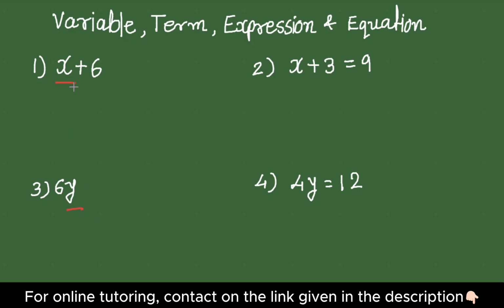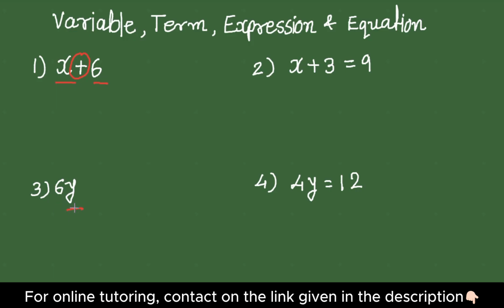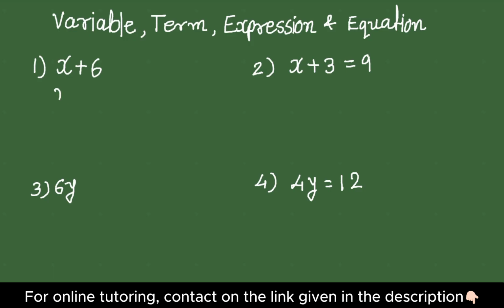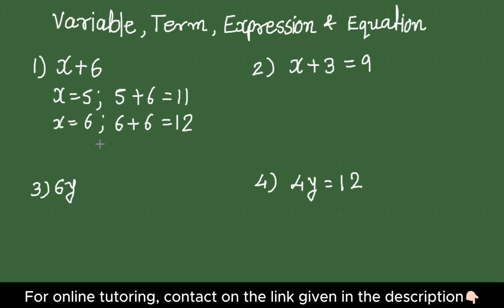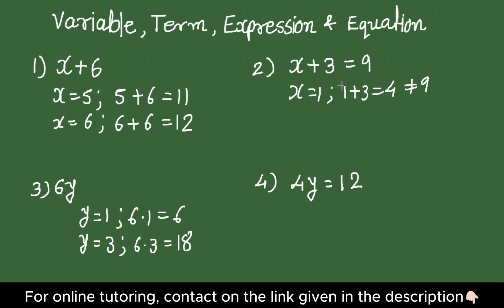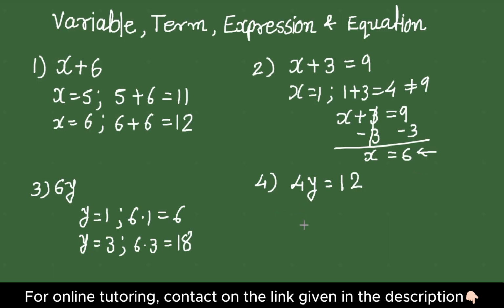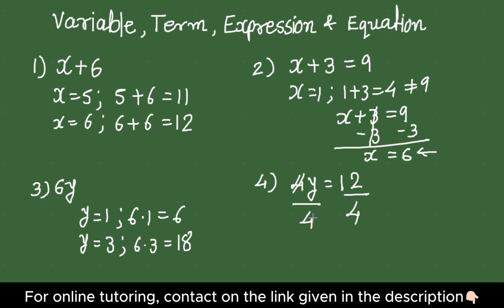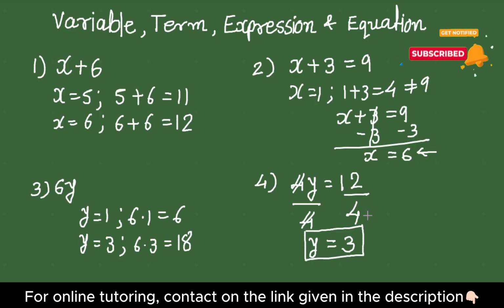Master Variables, Terms, Expressions and Equations Today!!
In this video, I explain the fundamental concepts of algebra, including variables, terms, expressions, and equations. This is a perfect introduction to algebra for beginners, demonstrating how to approach algebraic equations with clear, step-by-step examples. Learn the basics of algebra to build a strong foundation in maths.